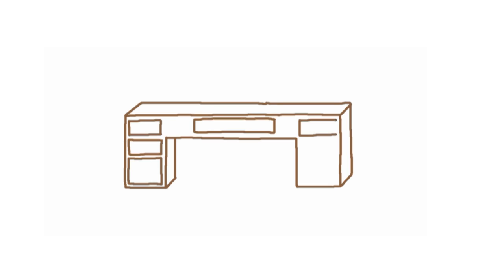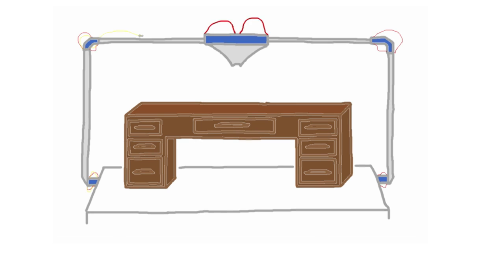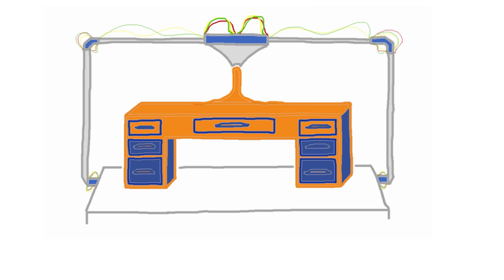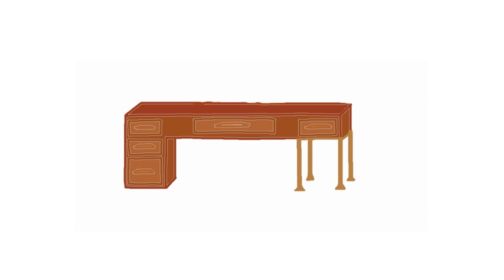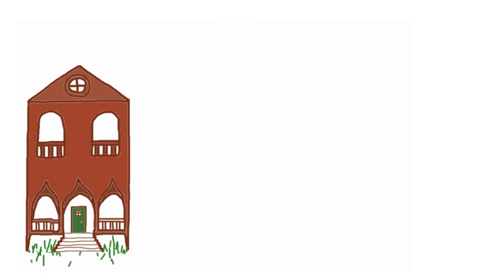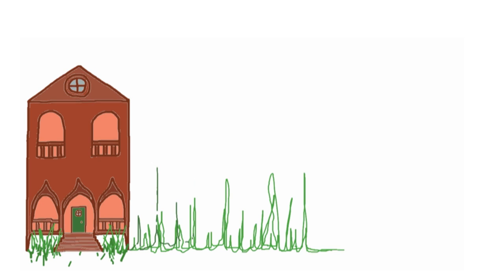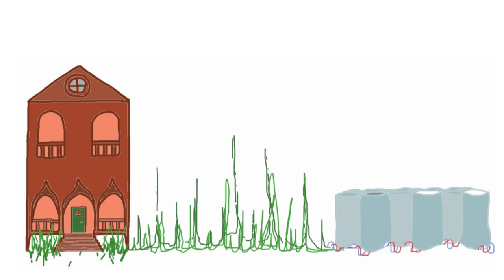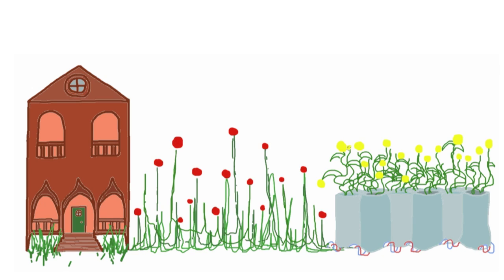What is the Green Majority Podcast?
We have been producing a podcast from a live radio show at CIUT 89.5FM since 2006. Our show focuses on promoting practical and fact based environmental values and policy... with some personality!

Produced in Toronto, Canada by Green Majority Media